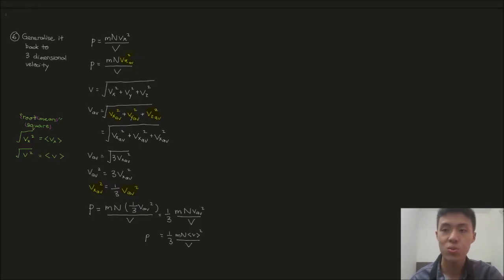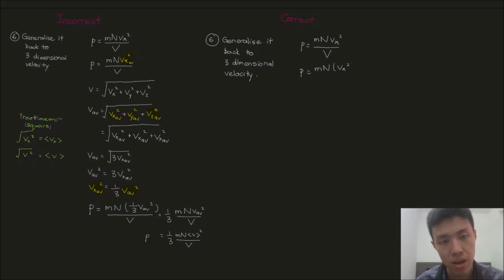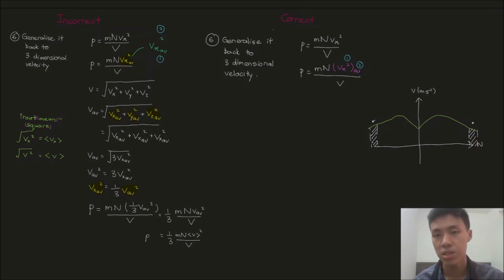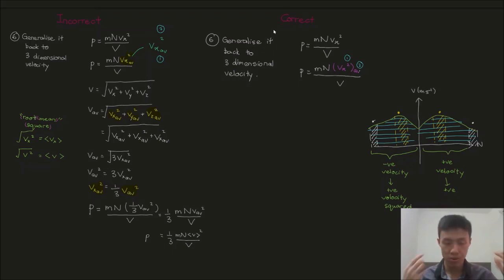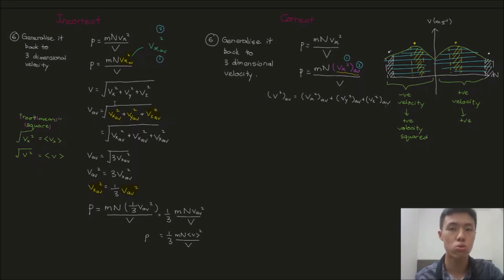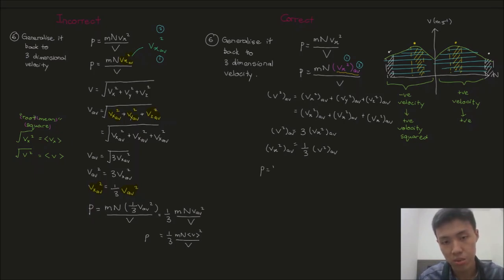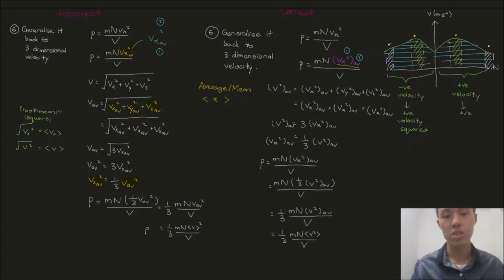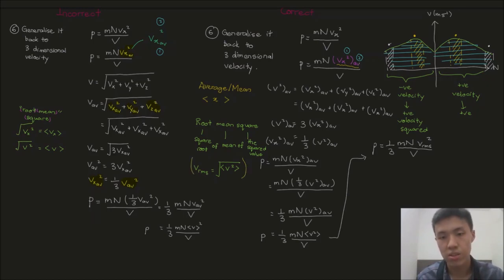CORRECTION! Generalizing the pressure equation to 3-dimensional velocity [Chapter 13:Kinetic Theory]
This video serves to correct step 6 of the video "Derive the pressure equation using the kinetic molecular model [Chapter 13: Kinetic Theory of Gases]".